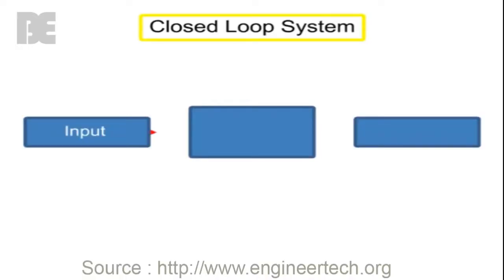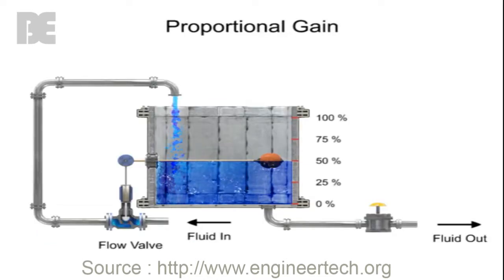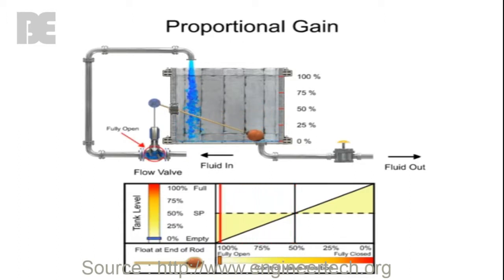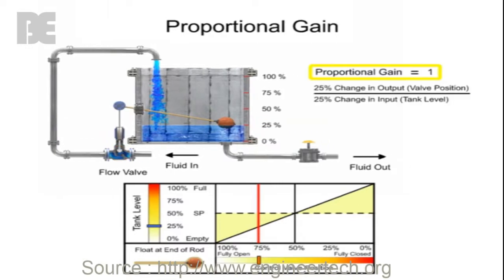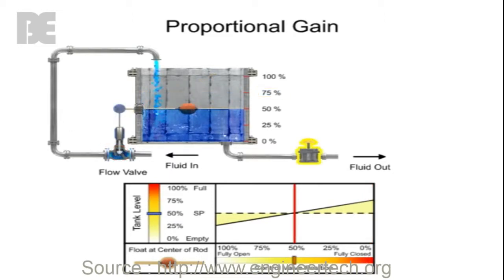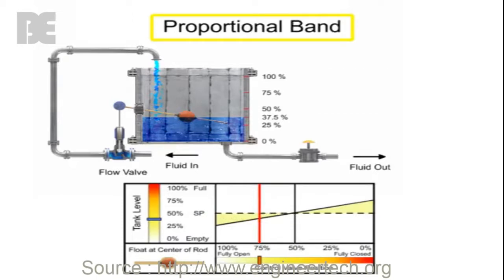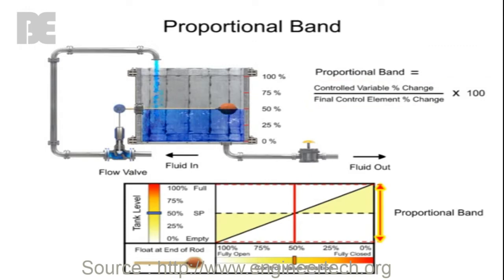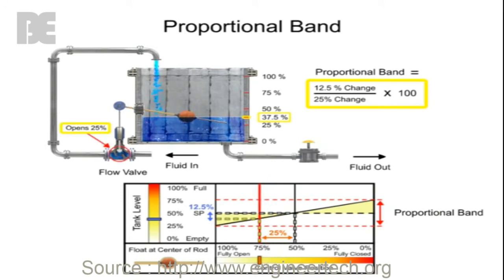Proportional Gain and Proportional Band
In a closed loop system, a controller is used to amplify the amount of output change in proportion to the change that occurs at the input. Controllers provide amplification using one of two modes of proportional functions; Proportional Gain and Proportional Band. Watch this video to learn more. See this and over 140+ engineering technology simulation videos Simulations provided free under a Department of Labor grant awarded Eastern Iowa Community Colleges.

Source :
Engineering Technology Simulation Learning Videos